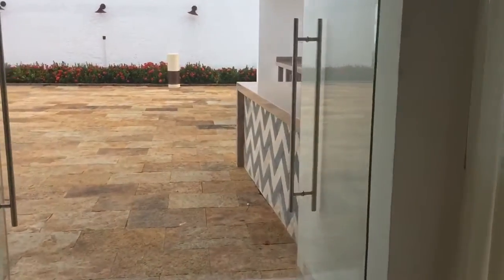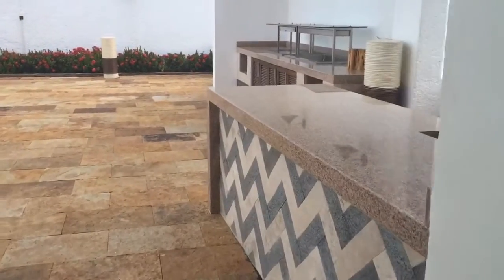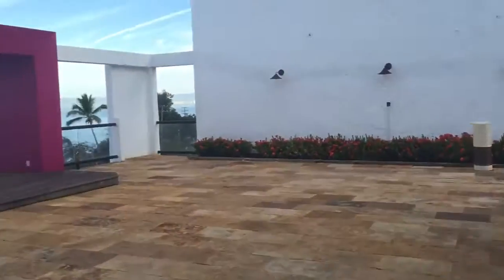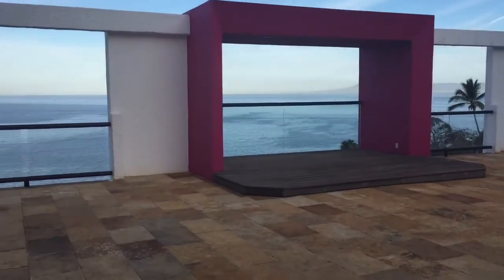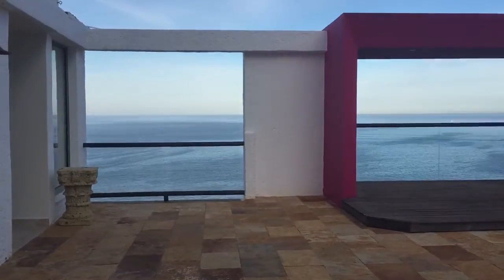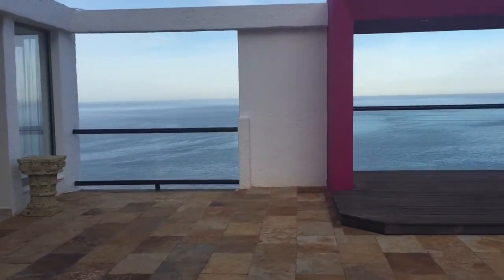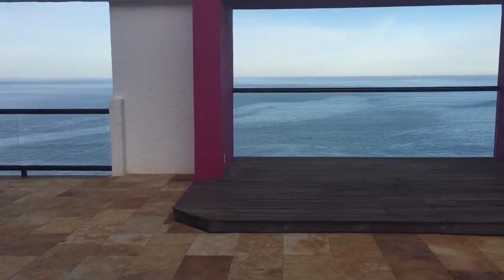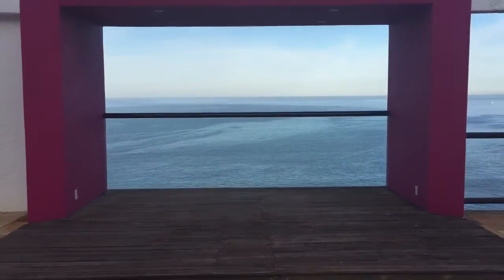Hyatt Ziva Puerto Vallarta Sky Wedding Suite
See the Sky Wedding suite where you can hold your ceremony and have a cocktail party & small reception. Stunning views and great private location are perfect for a sunset ceremony.